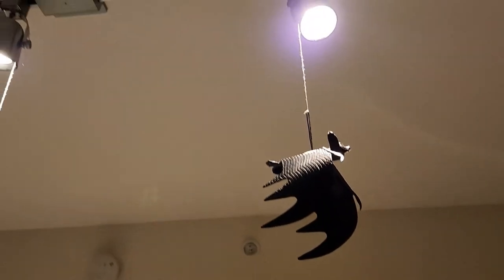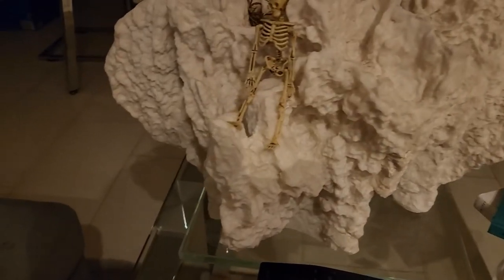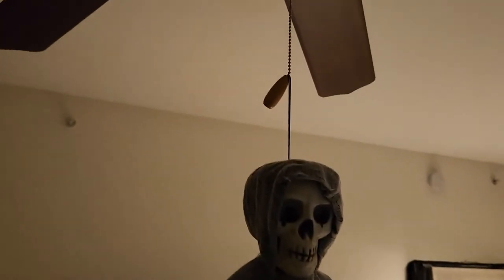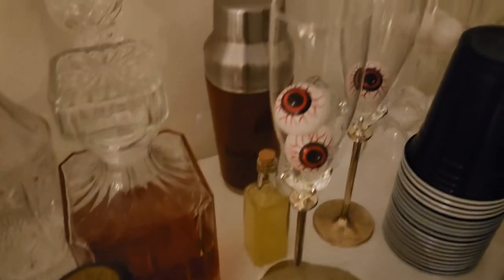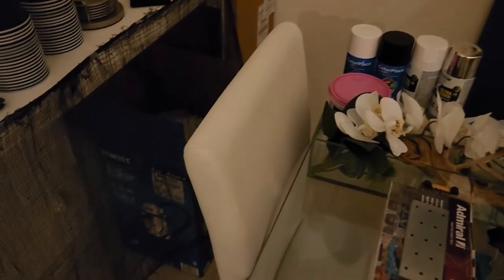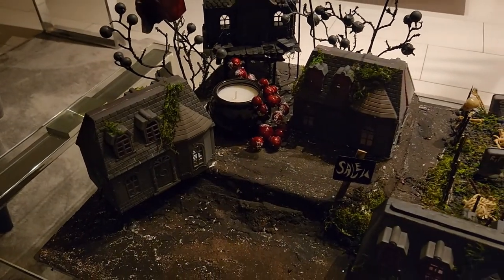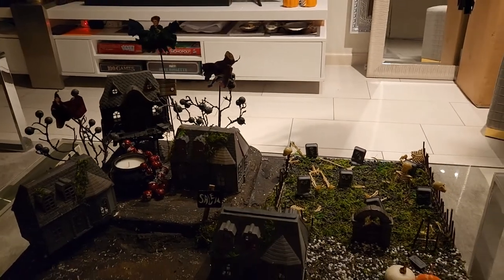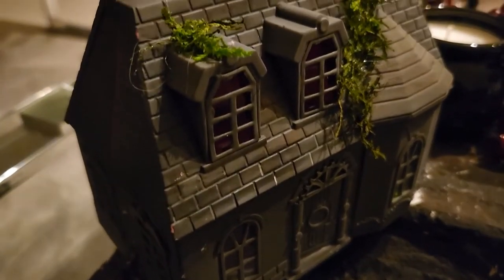My Halloween Decor 2022 (It’s Just A Bunch of Hocus Pocus)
Hey guys this year for the first time I’m doing some Halloween decor on my house and I want to show you what we put. It was Hocus Pocus inspired. Hope you like it.